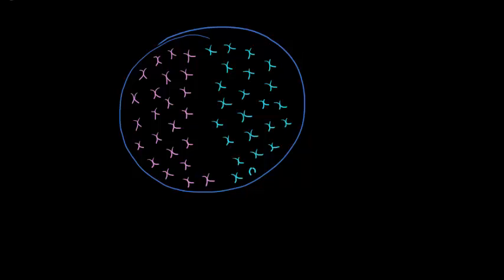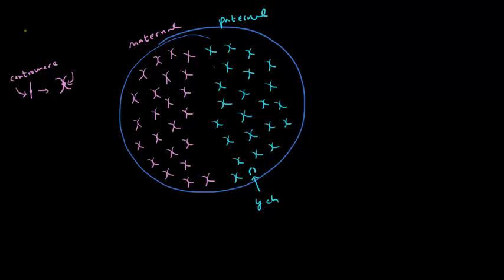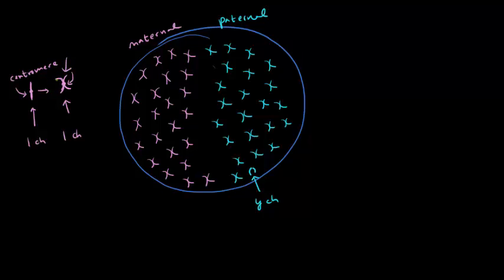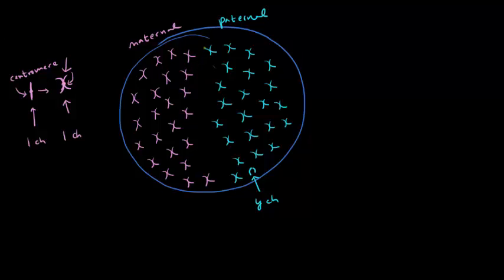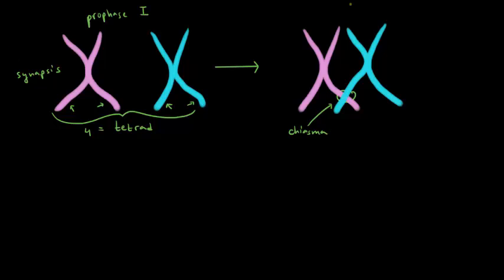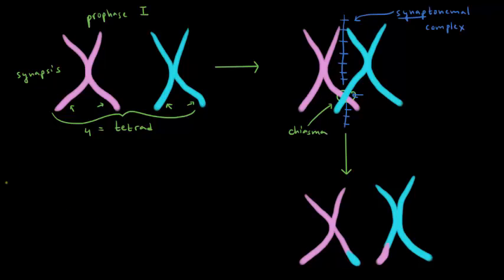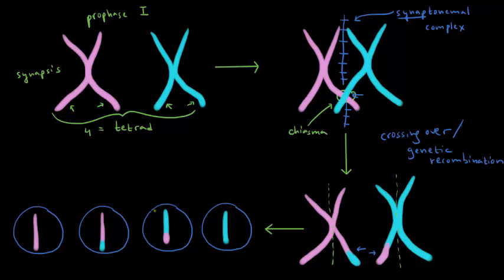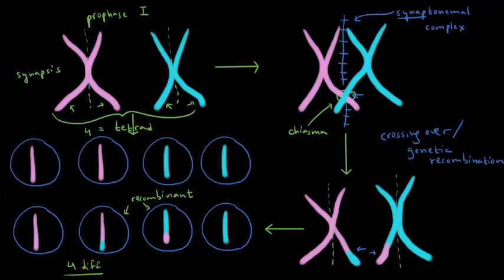Genetic Recombination 1